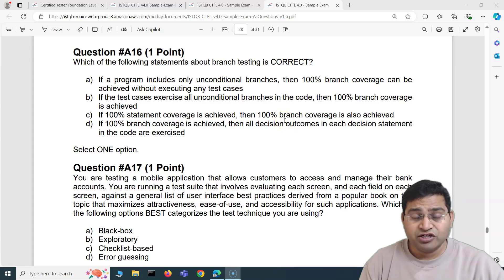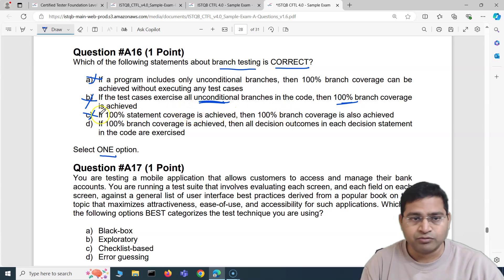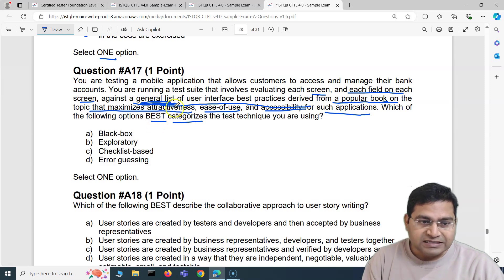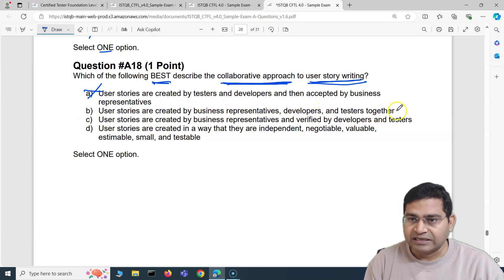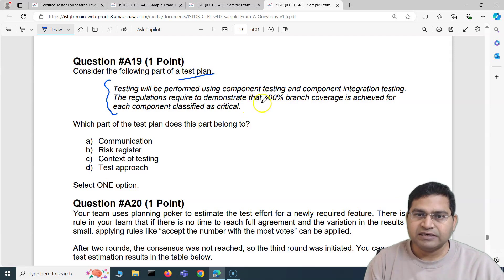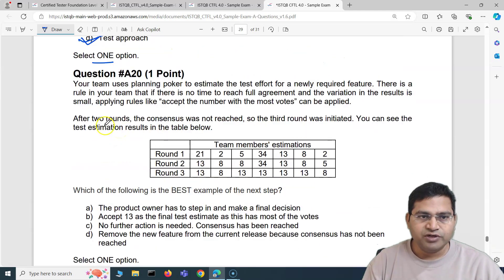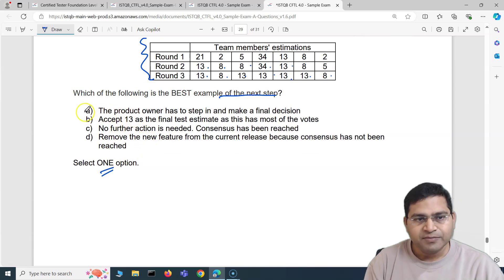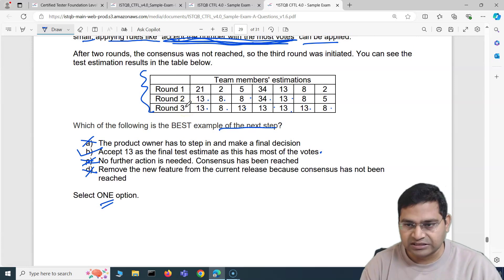ISTQB Foundation (CTFL) Exam Questions and Answers Explained -Part #12